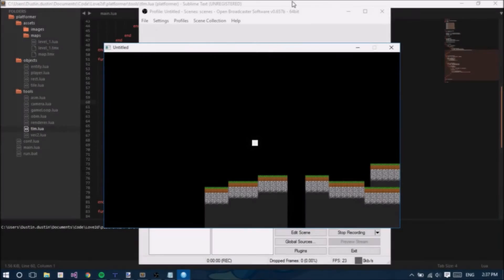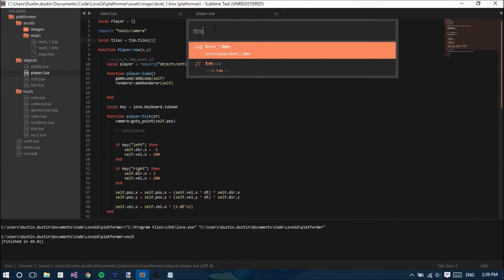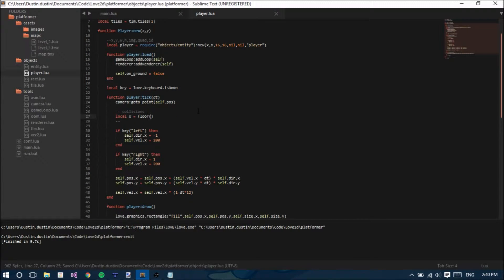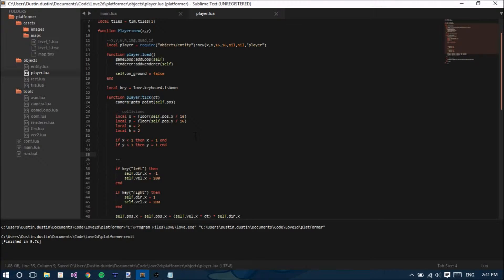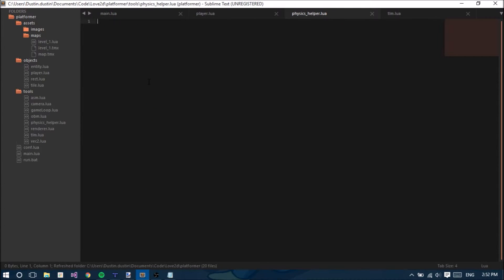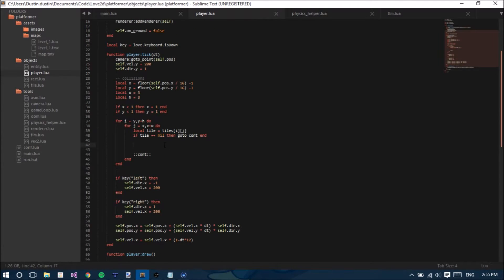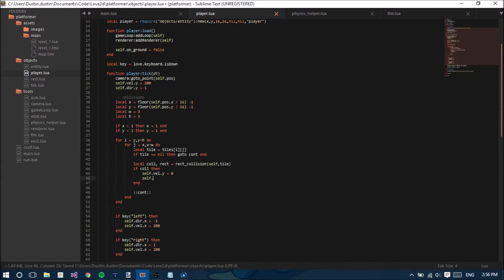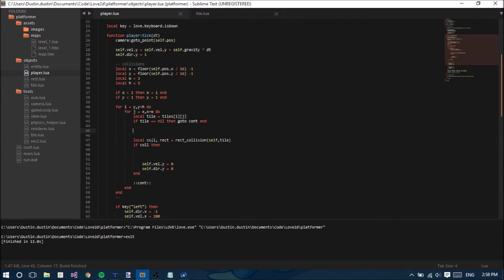Lets make a platformer in love2d - episode 11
Today we work on player physics and fix some bugs
-- Source --